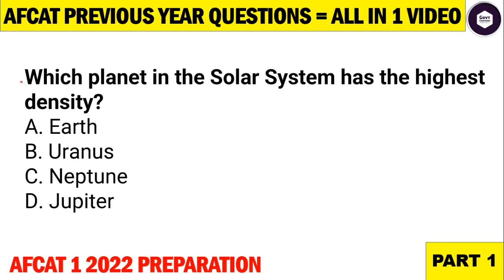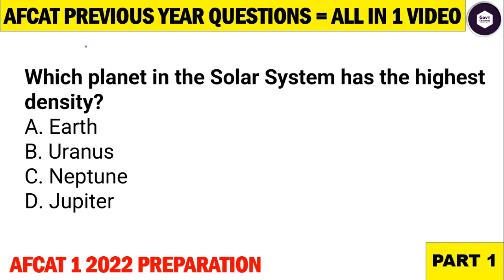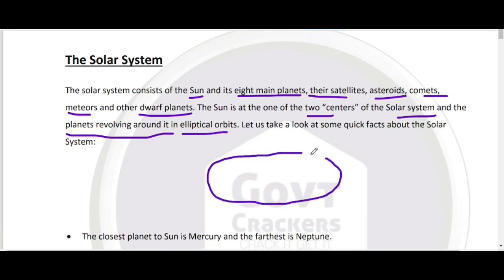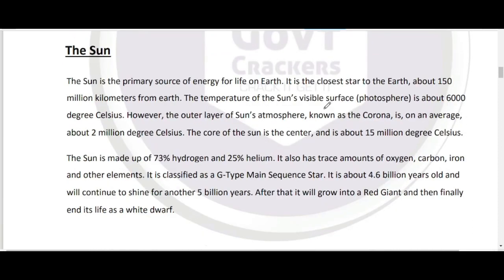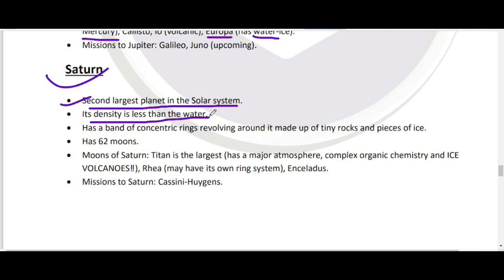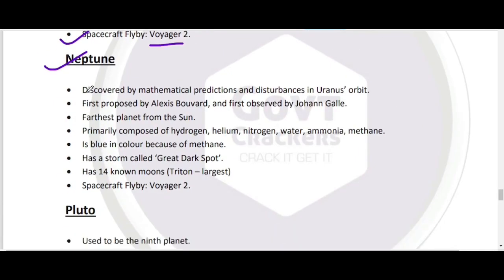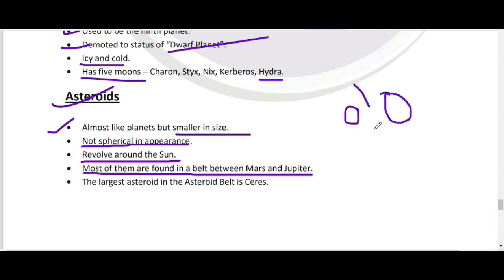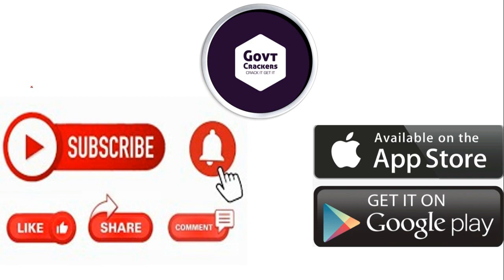AFCAT 1 2022 CRASH COURSE | PREVIOUS YEAR QUESTIONS & ANSWERS | PART 1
About: GovtCrackers provides you complete guidance for all Defence Exams & SSB Interviews.